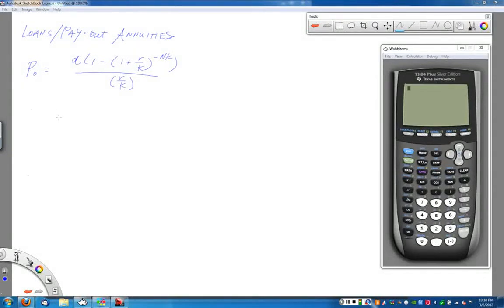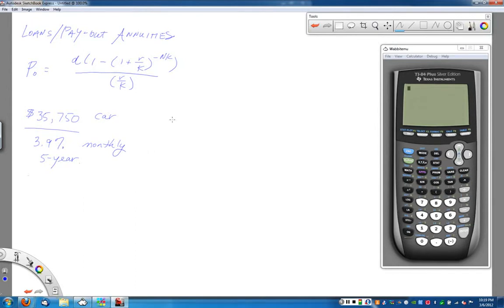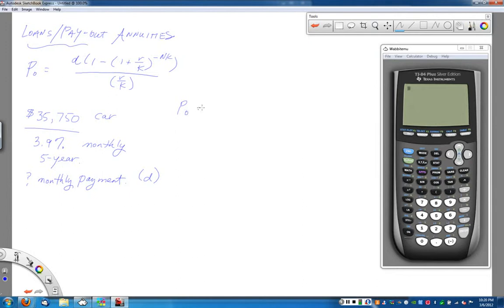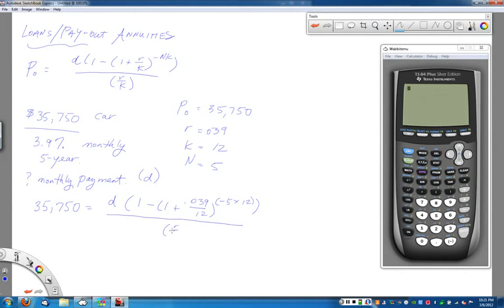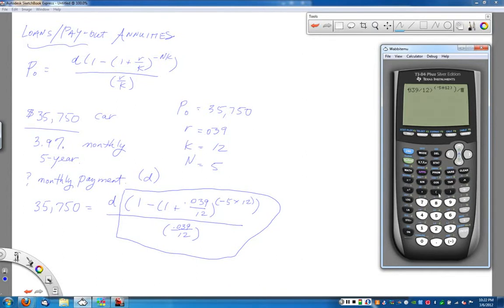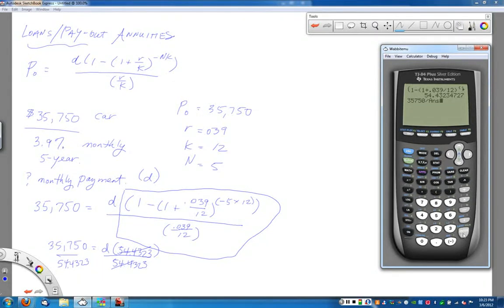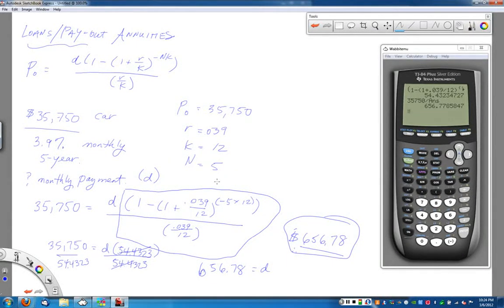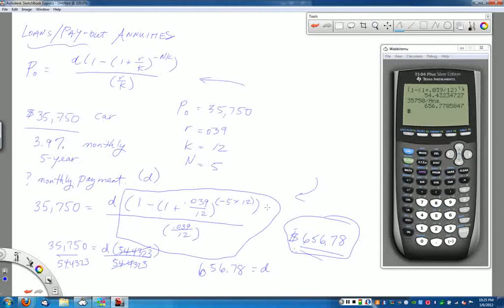Finding the Monthly Payment of Your Loan